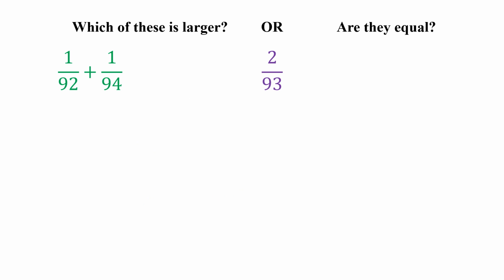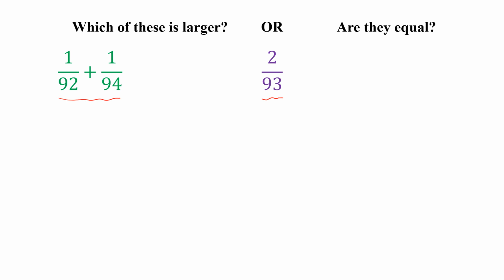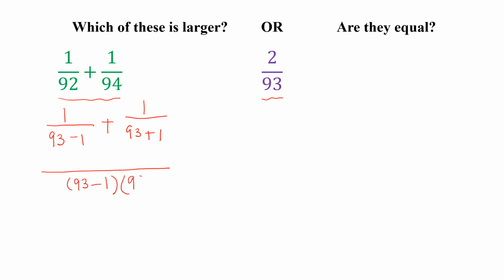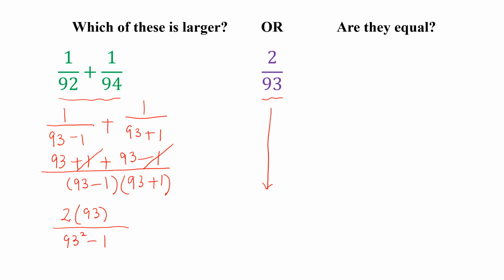Which of these is larger? or Are they equal? | Complicated Math problem